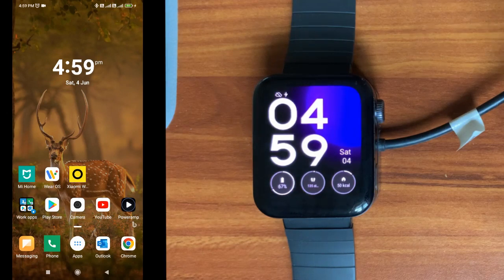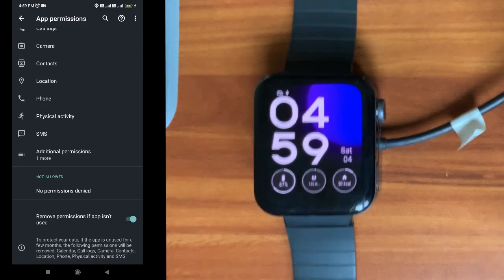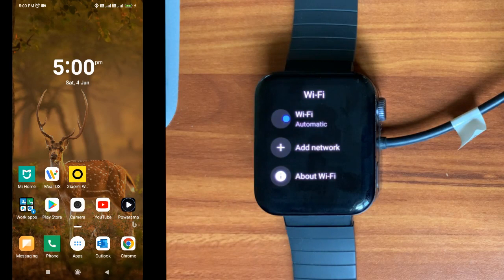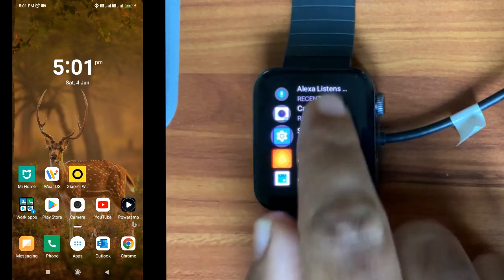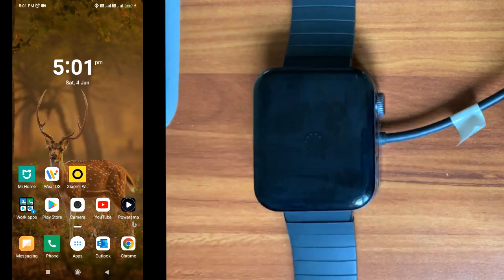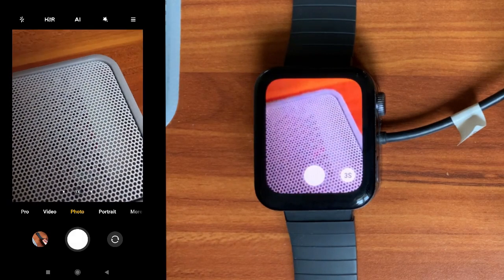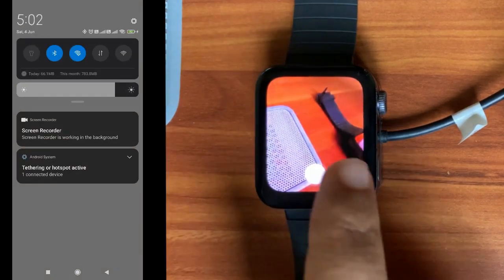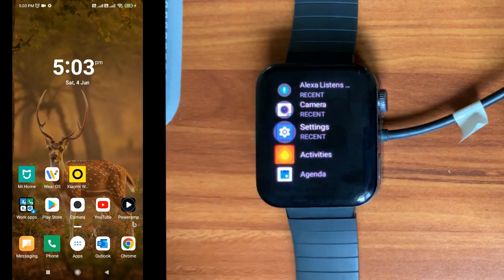⌚ Mi Watch Live Camera Remote 📷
This video explains how to view live mobile camera in the watch and take pictures from the watch itself without any extra app.